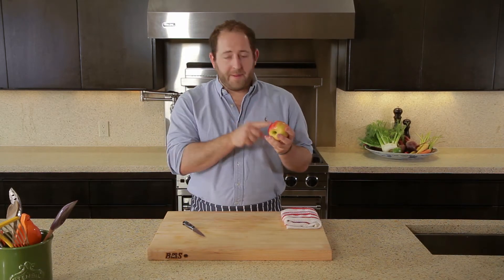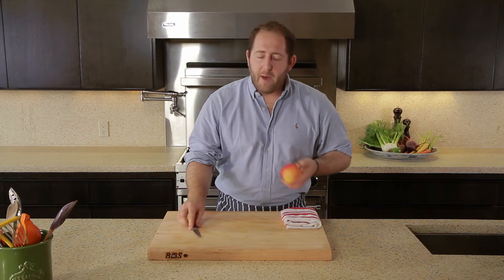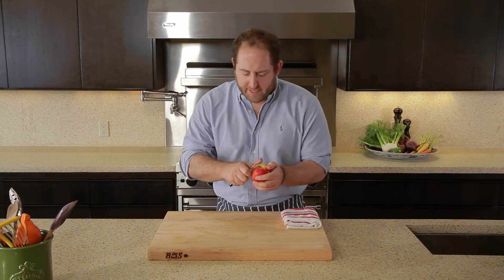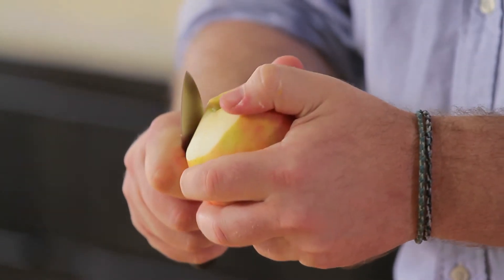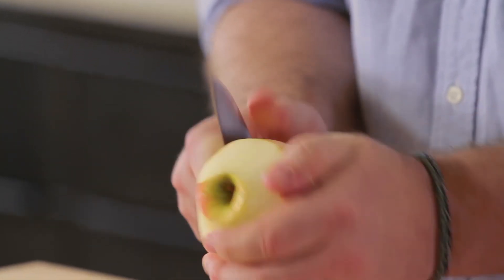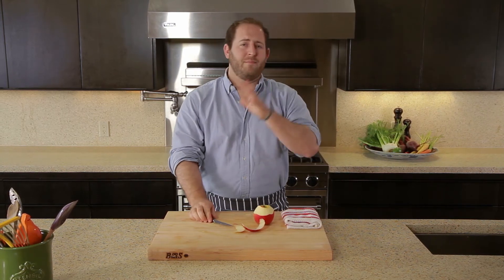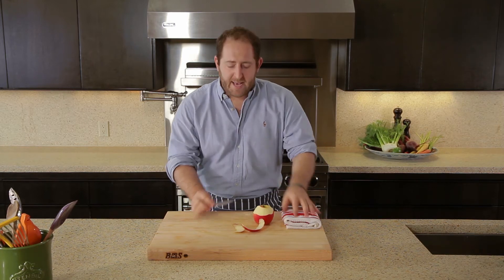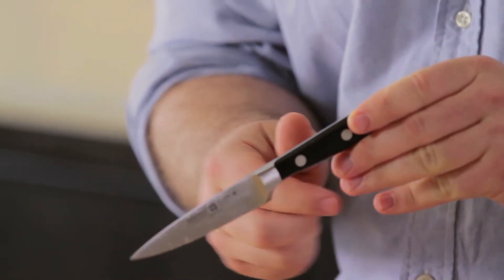Wusthof Classic Paring Knife, 3 1/2"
For prep work, delicate peeling, dicing, and any small cutting task, the paring knife is the one to grab. Precision-forged from a single piece of steel, this high-carbon steel paring knife features a triple-riveted, ergonomic, full-tang handle that was designed in consultation with professional chefs.